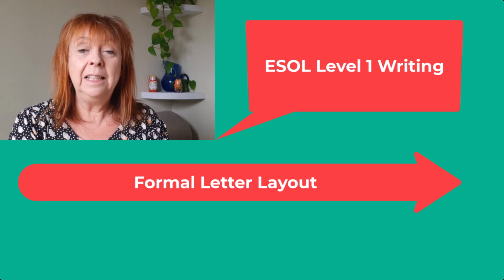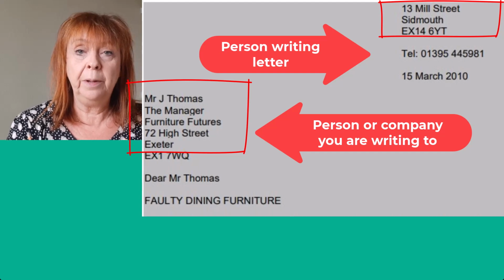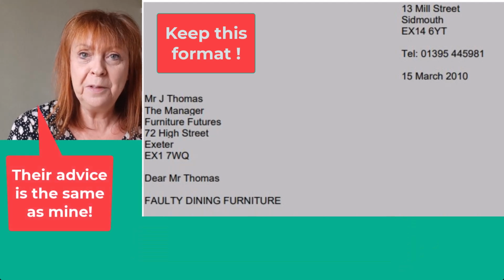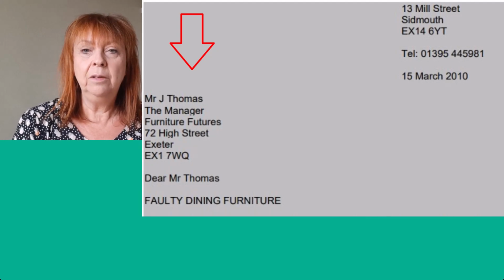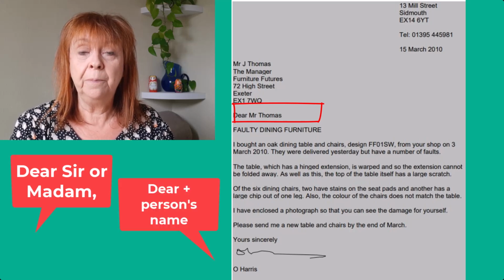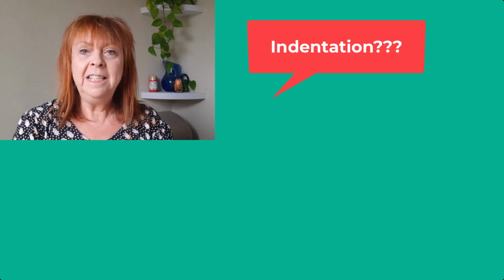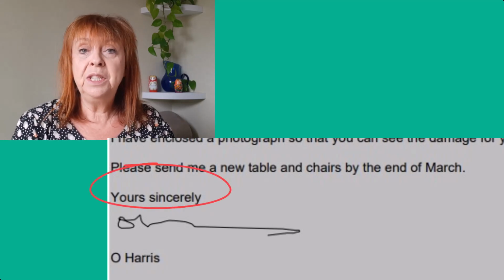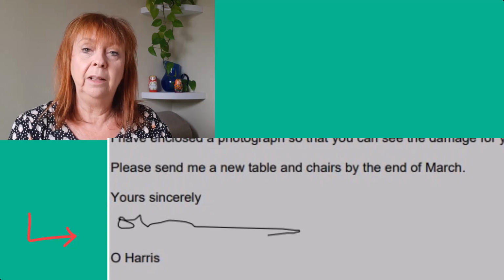ESOL Level 1 Writing 8: Formal Letter Layout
A short recap of how to shape formal writing for ESOL Level 1

This video, "ESOL Level 1 Writing 8: Formal Letter Layout" from the ESOL Fast Forward channel, explains the conventions for correctly formatting a printed formal letter on paper for the ESOL Level 1 standard.

Video Summary
The video details the traditional format still common in the UK:

Your Address and Date [01:26]: Place your personal address (the sender) at the top right-hand corner of the page. The date, phone number, and email can be added below this.

Recipient's Address [02:25]: Place the recipient's address (the company or person you are writing to) on the left-hand side, slightly lower than your own address.

Reference Number [03:33]: If applicable (e.g., returns or delivery problems), include an additional reference number below the recipient's address.

Greeting [03:50]: Follow the address blocks with the formal greeting (e.g., Dear Sir or Madam or Dear Mr. Smith).

Paragraphs [04:14]: Clearly show paragraphs by leaving a blank line between each one [04:42]. An optional refinement is to indent the first line of each paragraph with a finger space [05:09].

Closing [05:44]: After the main content, put your closing sentence (e.g., I look forward to hearing from you) on a separate line. Follow this with your farewell:

Use Yours Faithfully if you started with Dear Sir or Madam.

Use Yours Sincerely if you started with a specific name.

Signature [06:16]: Sign the letter on the left and, if your signature isn't clear, write your full name in clear print underneath it [06:24].